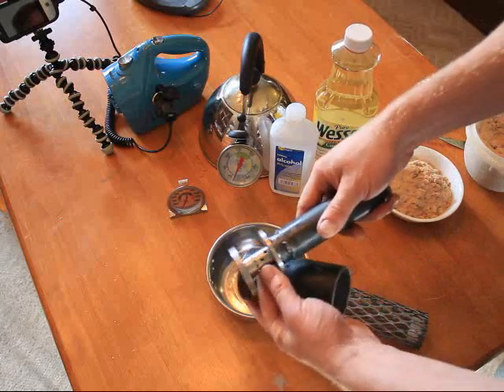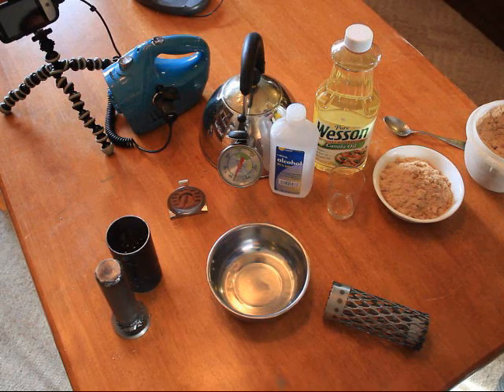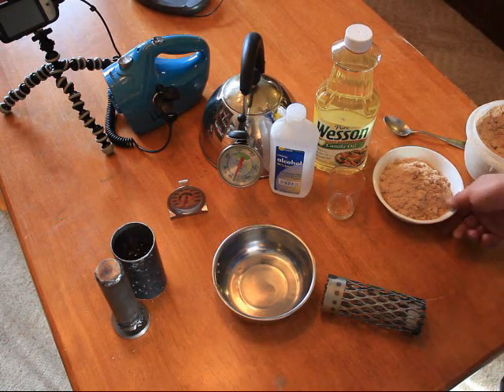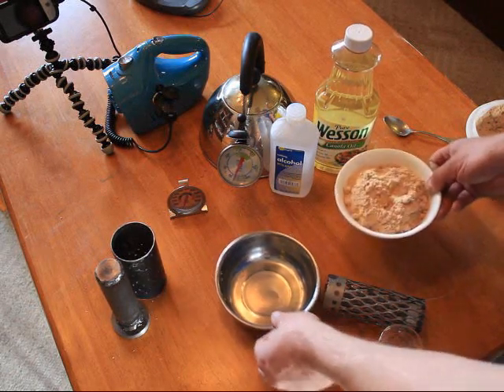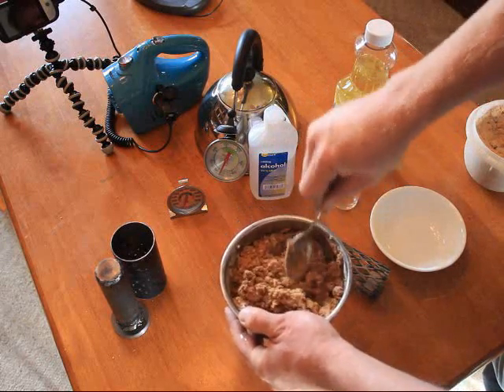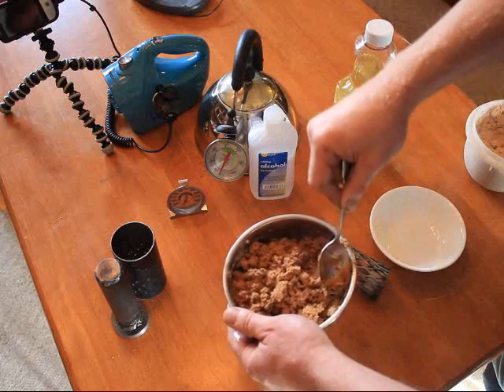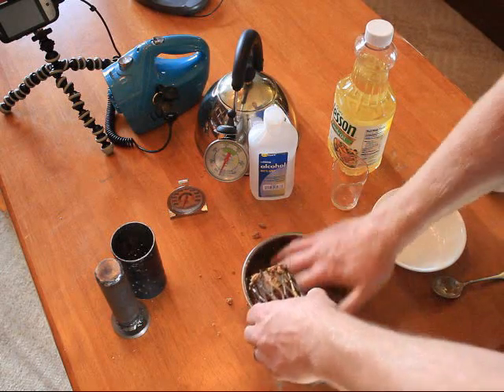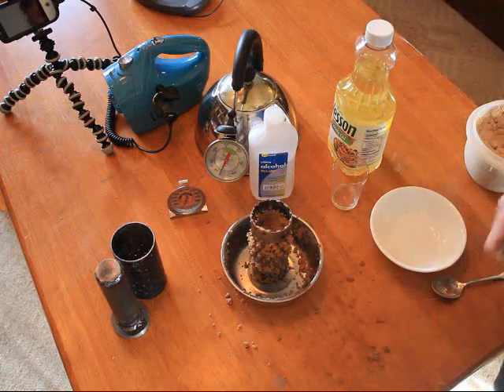"Fire Dough" and the Sawdust Stove for Muddy Biomass Fuel Briquette Alcohol Vegetable Oil TLUD